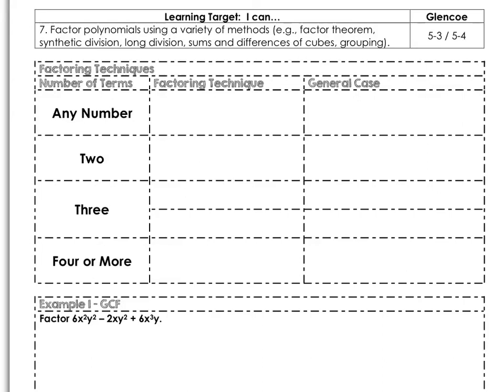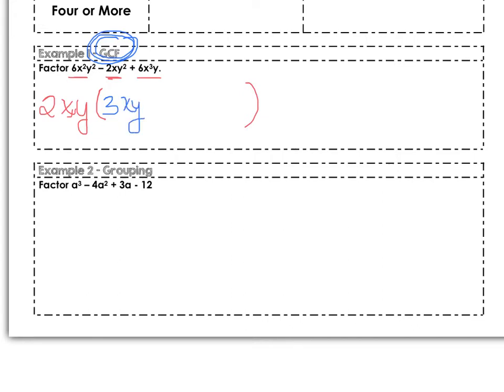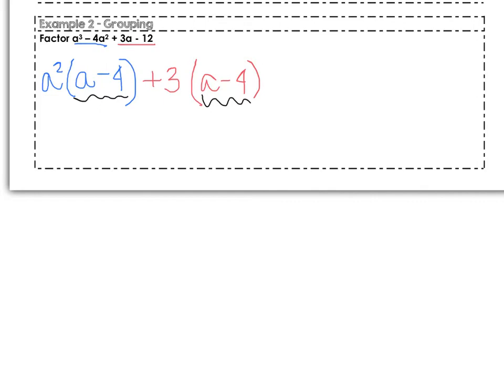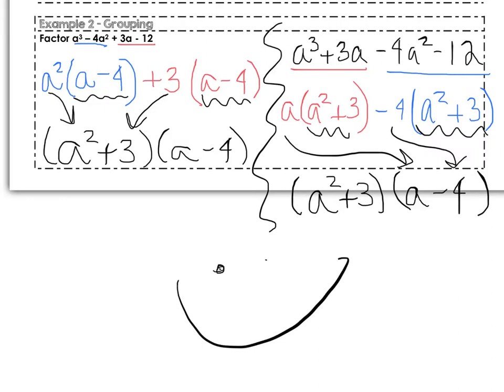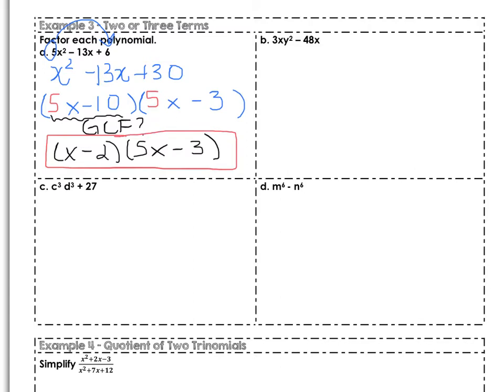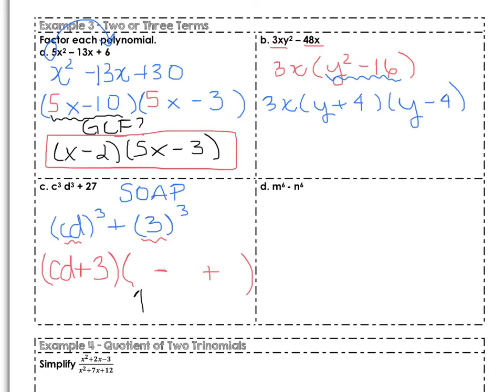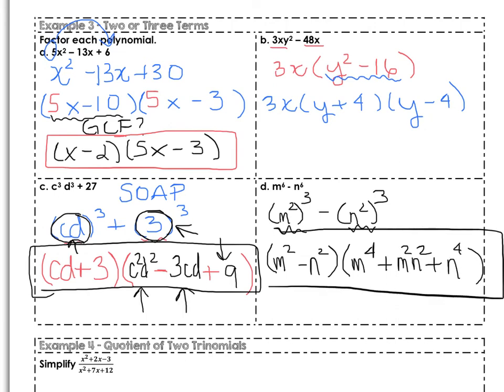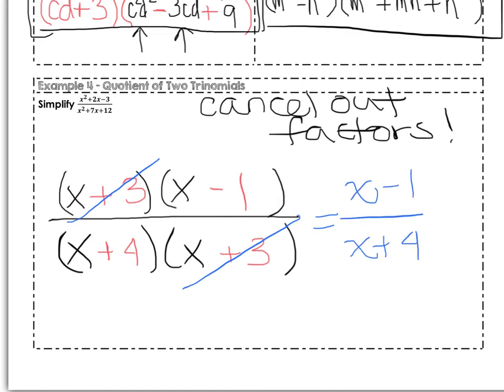Factoring Polynomials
Glencoe 5-4